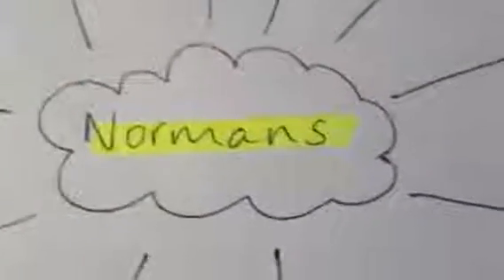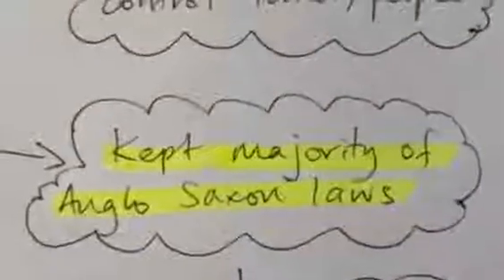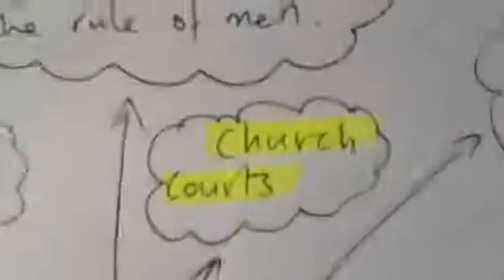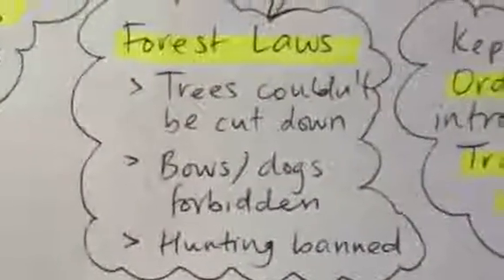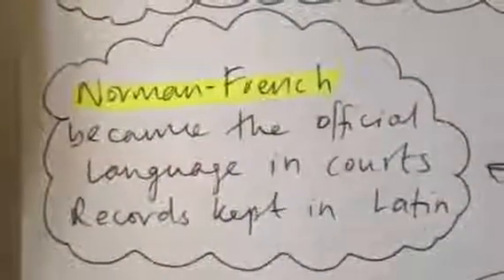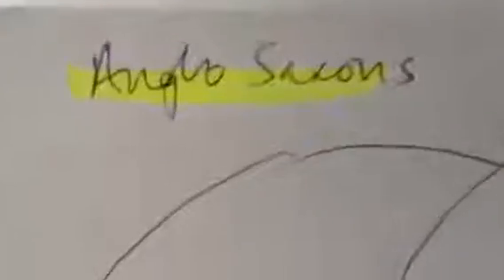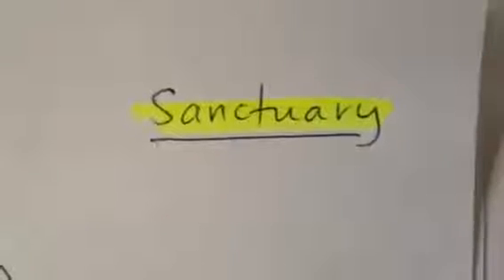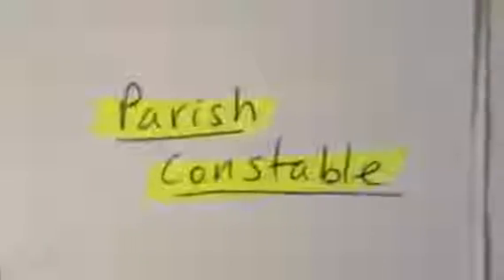Crime & Punishment 02 Normans1